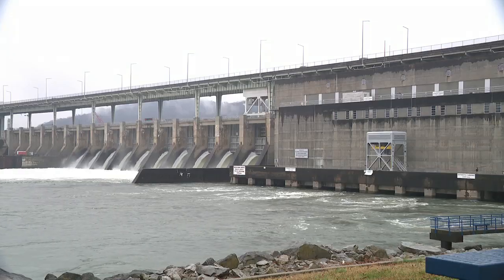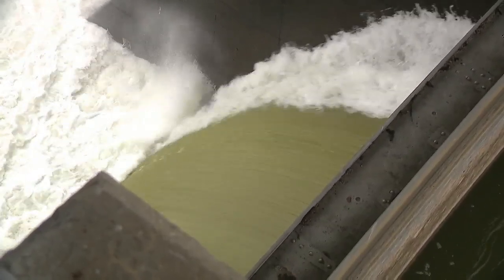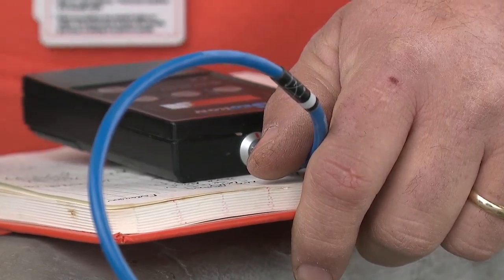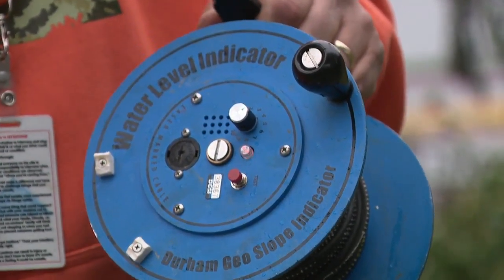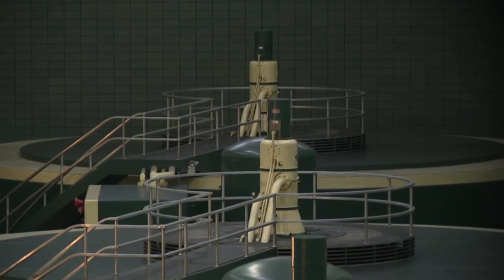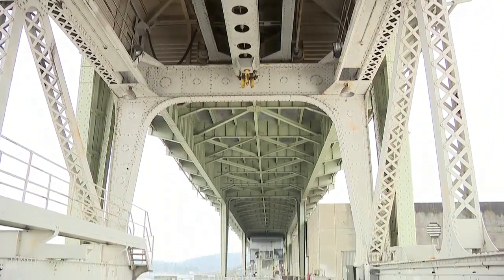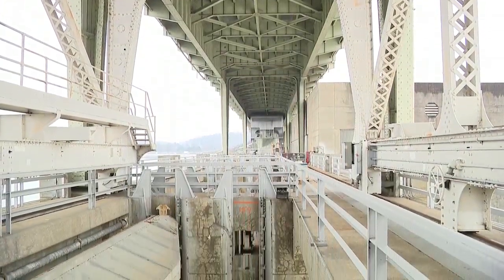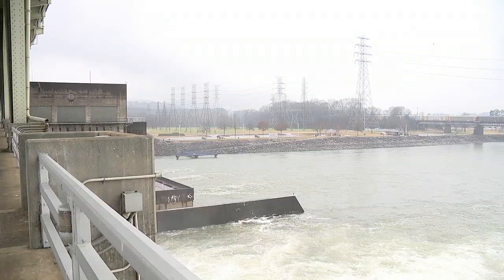Inside the Dam How TVA protects our homes when natural disasters strike